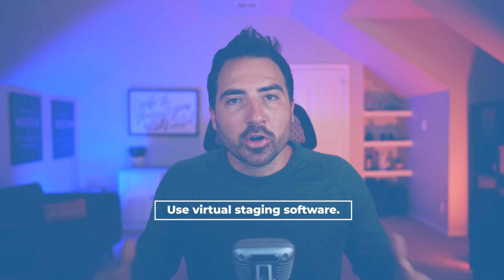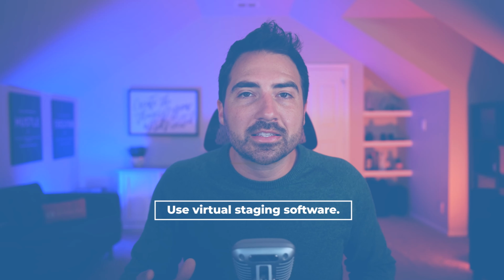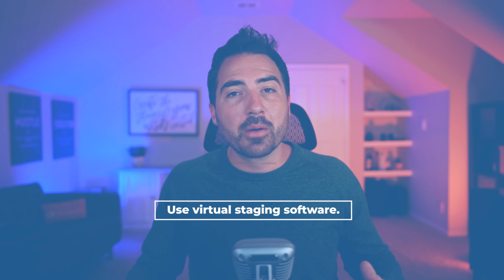22 Revolutionary Real Estate Marketing Ideas For 2025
Today, we’re going to take a look at the best real estate marketing ideas for 2025. If you’ve been paying attention, you know that real estate has changed a lot within the last few months, let alone the last few years.

But, at its core, real estate marketing is always going to be about people.
So, give yourself some kudos for surviving 2024 and brace yourself. 2025 is going to bring some incredible challenges with it. But it’s also going to bring some amazing opportunities.

I’ve got a good feeling about this year. Let’s get started with some real estate marketing ideas for 2025.

00:00 Intro
01:53 1. Put a chatbot on your real estate website.
02:31 2. Check out NextDoor for real estate leads.
03:17 3. Start marketing to "unconventional" buyers.
04:00 4. Run contests, polls, and Q&As on Instagram.
05:03 5. Create a video marketing account.
05:54 6. Make a "niche" Facebook group page.
06:48 7. Consider live streaming.
07:28 8. Get something published on Forbes, Business Insider, or local magazines.
08:10 9. Update your "Google My Business" page.
09:03 10. Team up with agents in other states.
09:49 11. Talk to influencers in your area.
10:39 12. Use virtual staging software.
11:35 13. Get leads through Zillow (for now).
12:12 14. Make sure your website works on mobile.
13:00 15. Buy a drone for overhead and fly-through videography.
13:49 16. Consider giving "virtual home tours."
14:32 17. Look for opportunities in rental areas.
15:13 18. Automate as much of your marketing as possible.
15:41 19. Start a podcast.
16:32 20. Cater to the work-from-home crowd.
17:20 21. Invest a little in AI.
17:52 22. Rethink your brand.